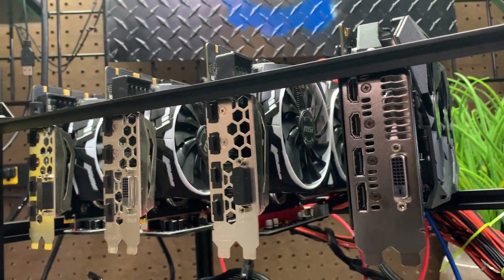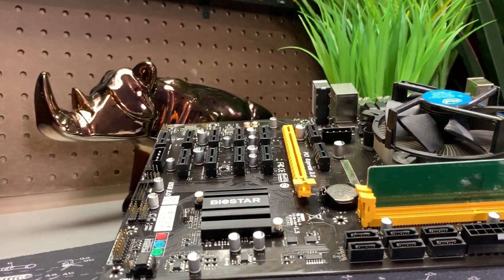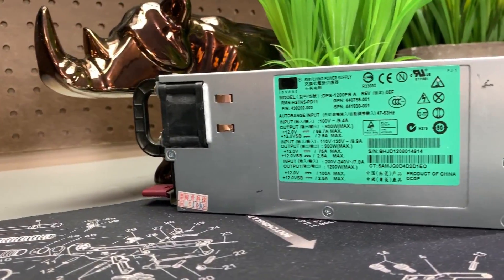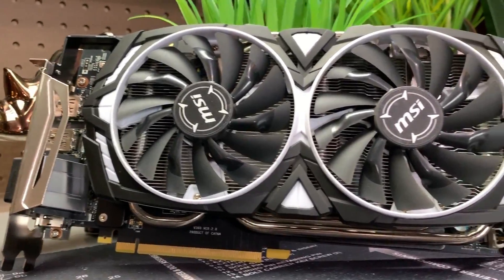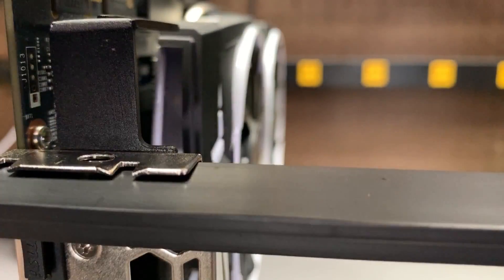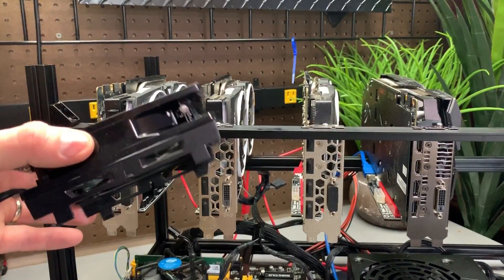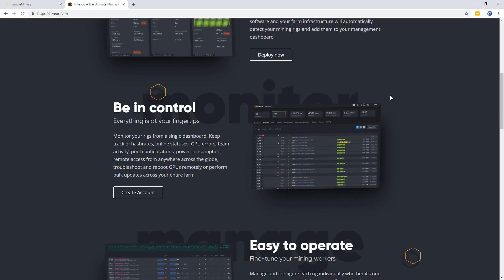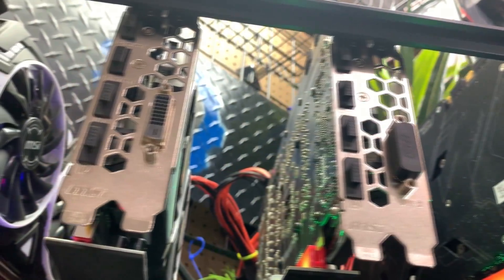How To Build A GPU Mining Rig 101: Basic Build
Building a GPU mining rig for cryptocurrency is easy! Our new 101-series will show you the basics. Would you like to know more?

ATX PSU
Server Power Supply
Breakout Board
1080ti Shown
Rhino Statue

SimpleminingOS: Simplemining.net
HiveOS: Hiveos.farm

⚙️Merch- Shop.TheTechnicals.io
⚙️Pool- TheTechnicalsPool.com
⚙️Coinbase. Sign up and get FREE $10 of crypto

The above content is for entertainment, educational, and reference purposes only. "The Technicals" is not a licensed financial advisor or fiduciary. Investing poses significant risk and viewers should do their own due diligence before investing. "The Technicals" assumes no liability for viewer's actions.

Do not reply to “Feniks Finance” or other bot comments in this video. I delete every reply to those threads as spam/abuse. I don’t read them for context so don’t reply to them or you’ll get caught up!

I remove comments I don’t like